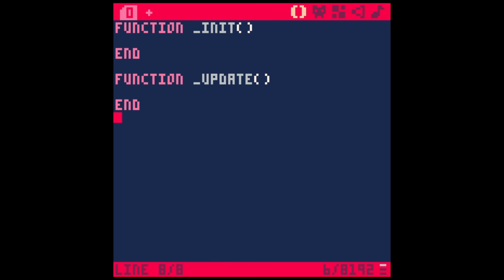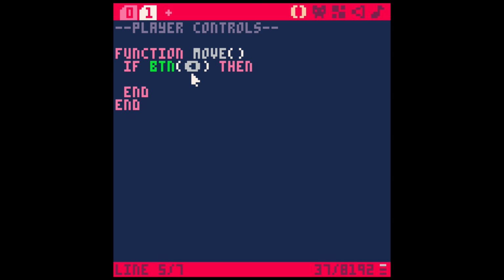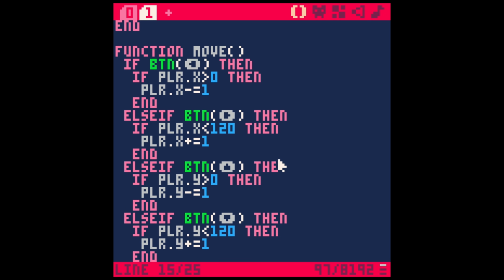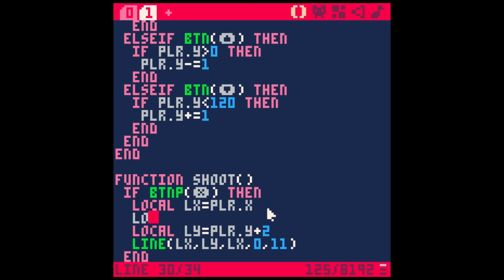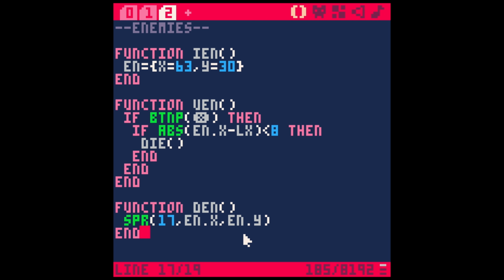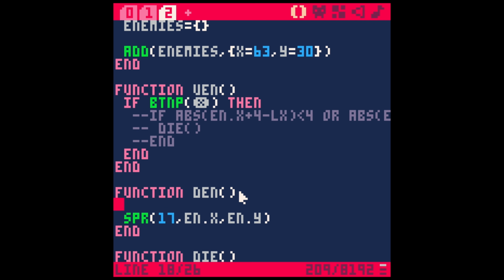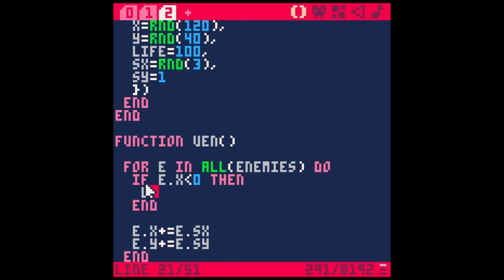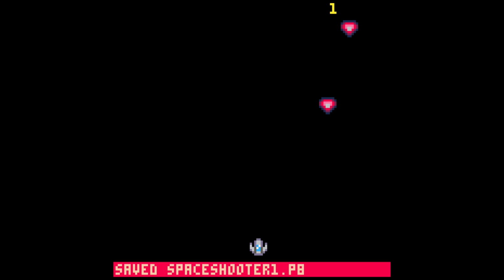SIMPLE Space Shooter MVP in Pico-8 - Game Development Mini-Course for Beginners!